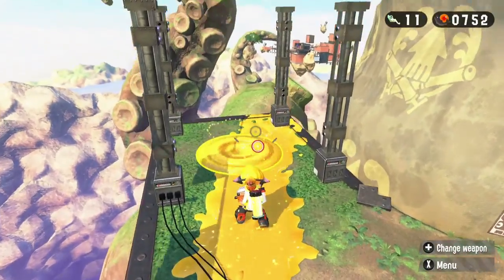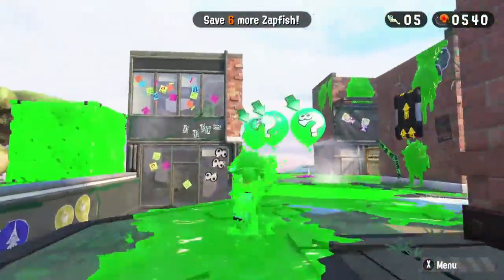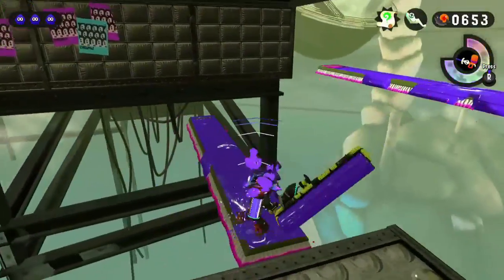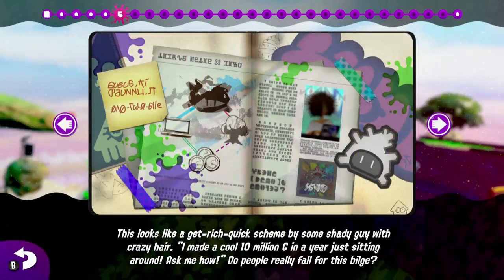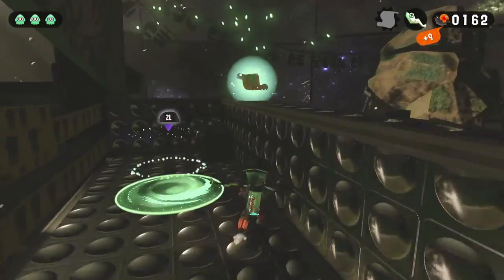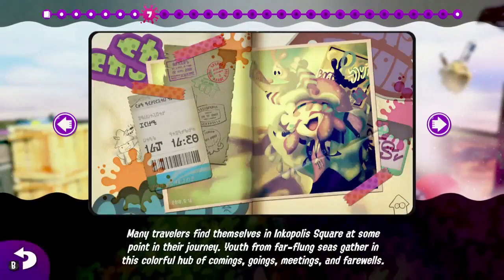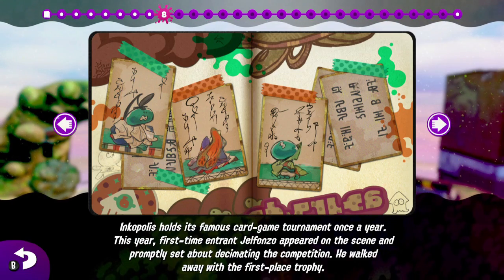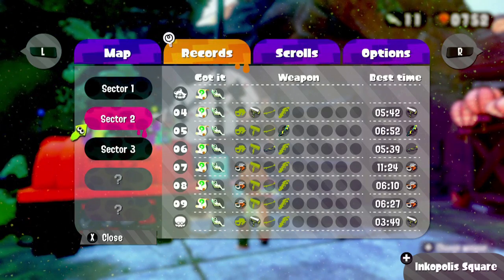Splatoon 2 Octo Canyon Collectible Item Locations "Sector 2: Suction-Cup Lookout"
Suction-Cup Lookout Collectible Locations Timestamps

Sector 2 Sardinium 0:31
Sector 2 XP Ticket 0:44
Sector 2 Sunken Scroll 1:00
Stage 4 Sardinium 1:37
Stage 4 Sunken Scroll 1:56
Stage 5 XP Ticket 2:36
Stage 5 Sardinium 2:52
Stage 5 Sunken Scroll 3:06
Stage 6 Sardinium 3:51
Stage 6 Sunken Scroll 4:04
Stage 7 Sunken Scroll 4:58
Stage 7 Sardinium 5:09
Stage 8 Cash Ticket 5:59
Stage 8 Sardinium 6:09
Stage 8 Sunken Scroll 6:16
Stage 9 Sunken Scroll 6:57
Stage 9 Sardinium 7:15

Support the main Artist for my Channel if you like the art!